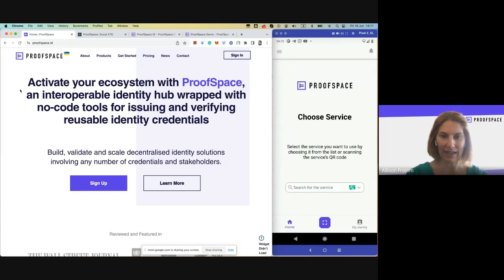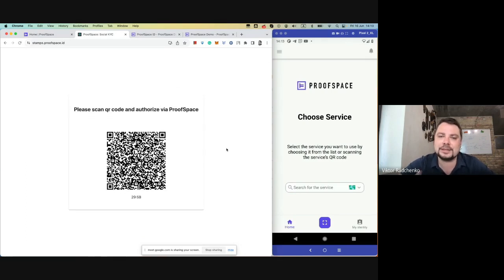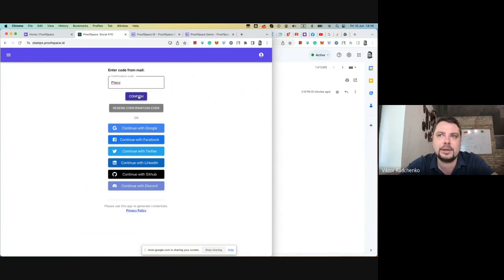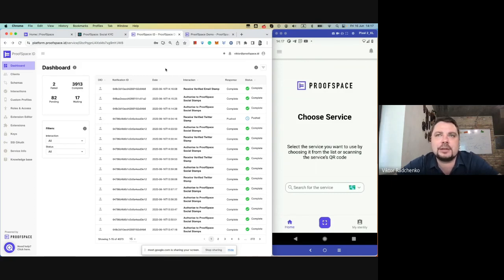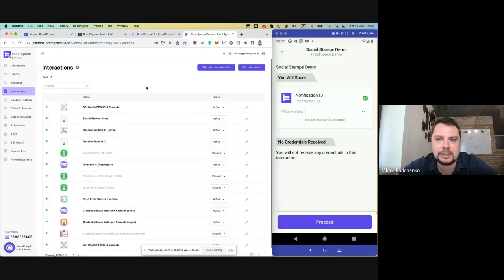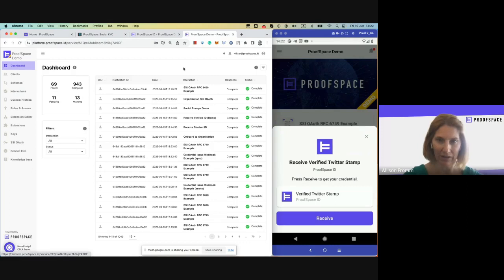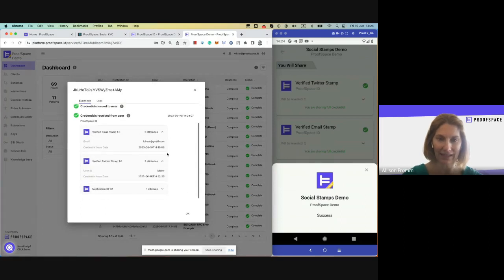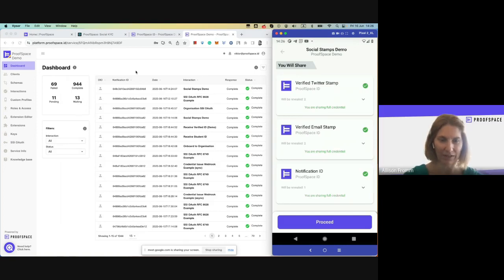ProofSpace Feature Fireside Chat: Social Stamps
We are pleased to announce the first step in building more privacy-preserving online ecosystems. Collect "Social Stamps" - Verifiable Credentials that demonstrate control of a social media account. The stamps can be incorporated into a login workflow. Login with your Twitter account, but without giving Twitter any details or data!